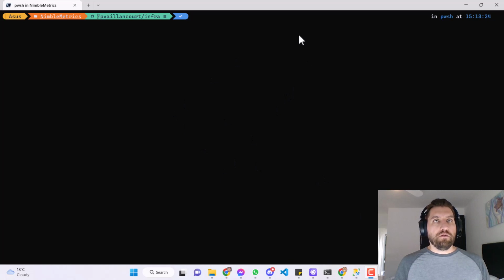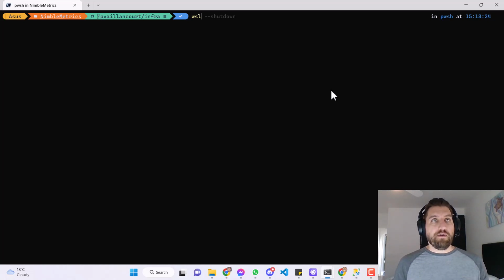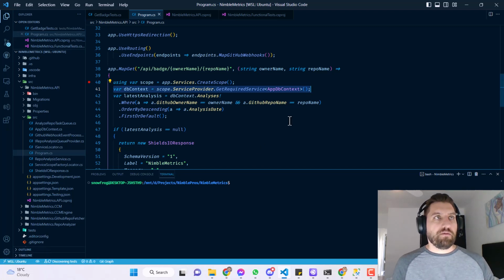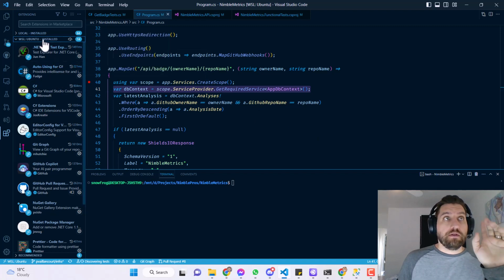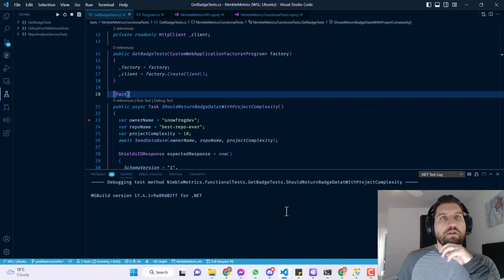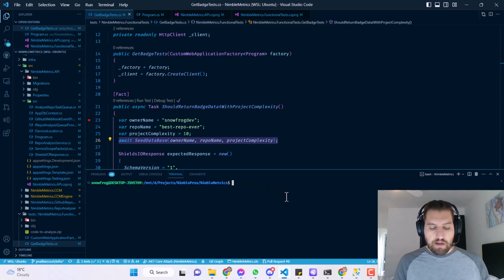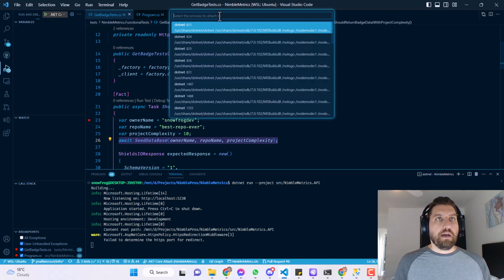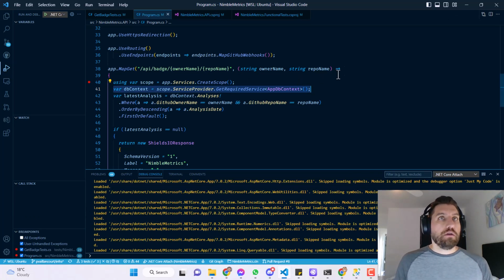How to Effortlessly Run and Debug Applications in Linux with Visual Studio Code & WSL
In this video, we'll show you how to run and debug your application in Linux using WSL (Windows Subsystem for Linux) and Visual Studio Code. The application we'll be using is a .NET C# application, but this method should work for any type of application you can run in Visual Studio Code with the debugger.

We'll start by installing the WSL extension in Visual Studio Code, and then open a terminal window in WSL. From there, we'll open Visual Studio Code and make sure that our extensions are installed in the WSL section of the extension panel. We'll then show you how to set a breakpoint, run a test, and debug your application. Finally, we'll demonstrate how to run your application from the command line using "dotnet run." Get started with running and debugging your Linux applications in Visual Studio Code with WSL today!